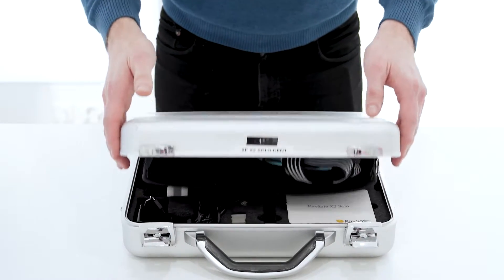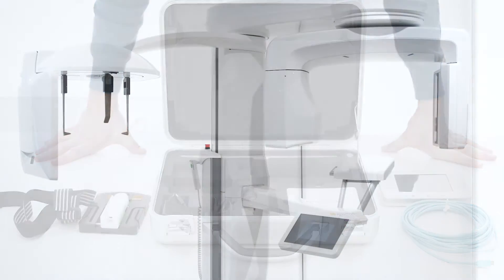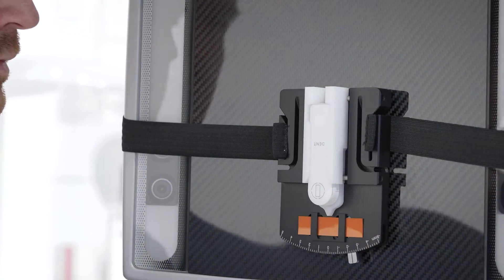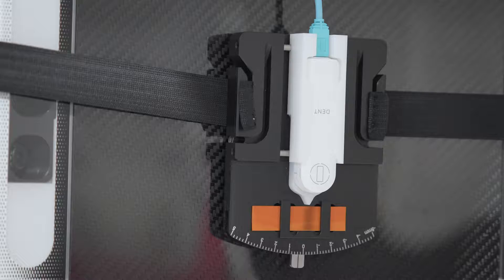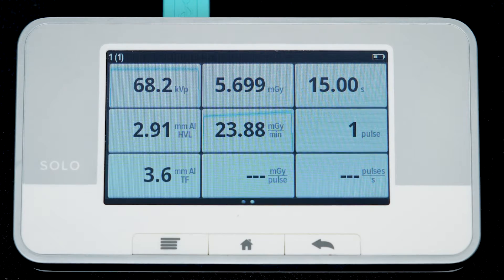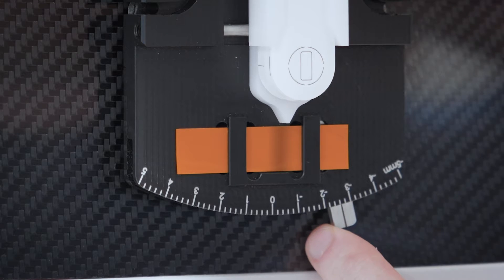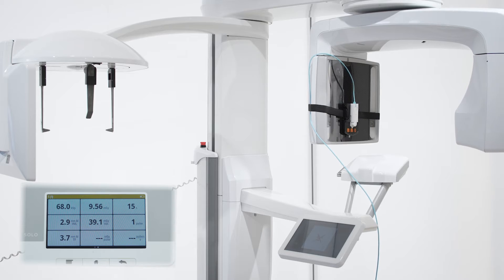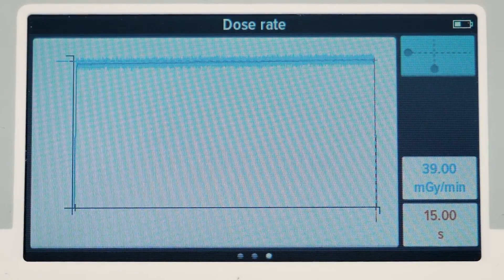How to Measure on Dental Panoramic Machines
This video explains how to make quality assurance testing on dental panoramic machines, and how to correctly position a RaySafe Dent or RaySafe R/F sensor in the radiation field to get accurate measurements.